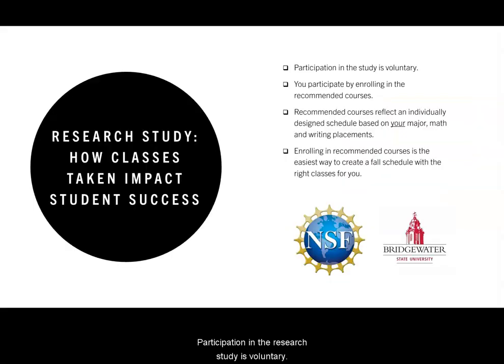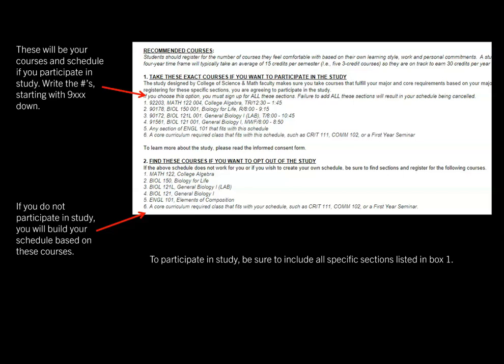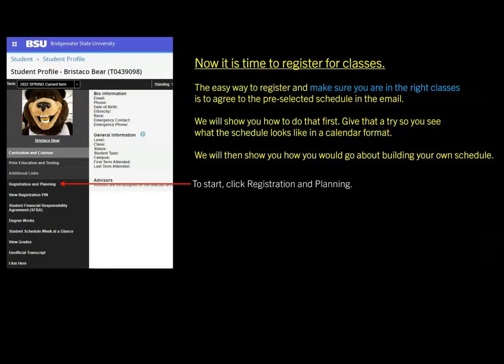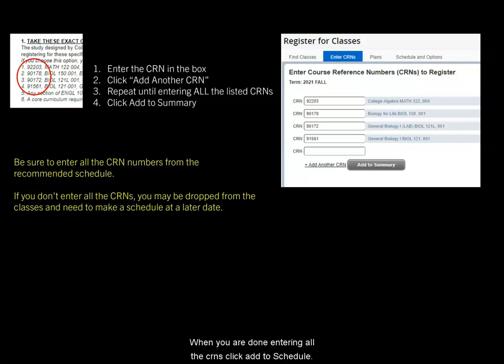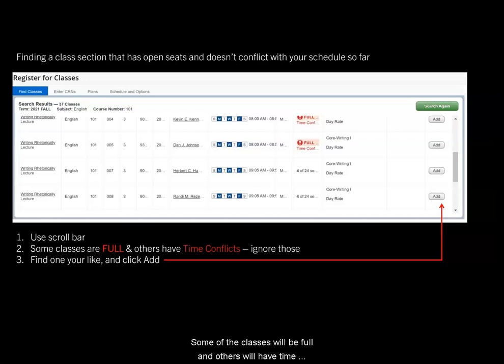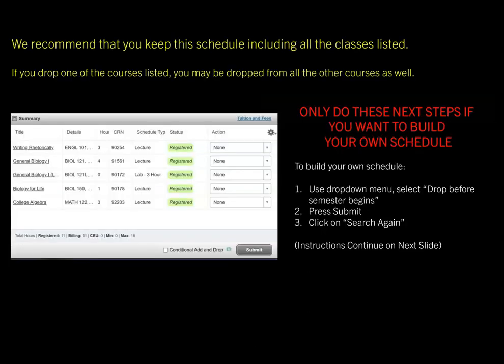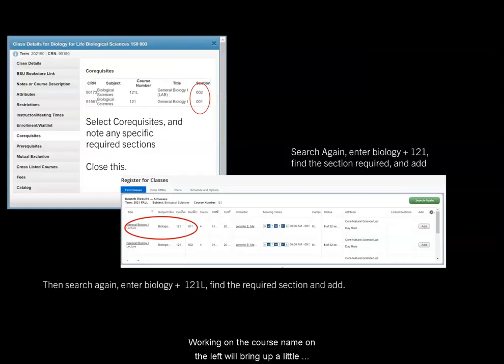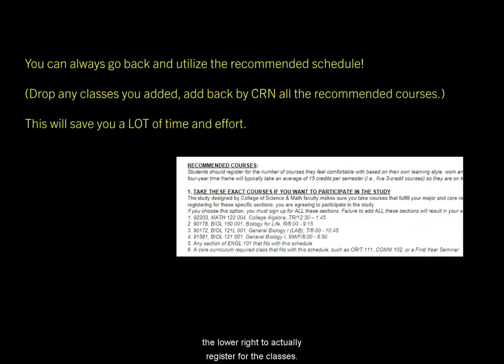Registering for Fall 2023 Classes at BSU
A video helping explain how science and mathematics first-year students sign up for classes at Bridgewater State University.